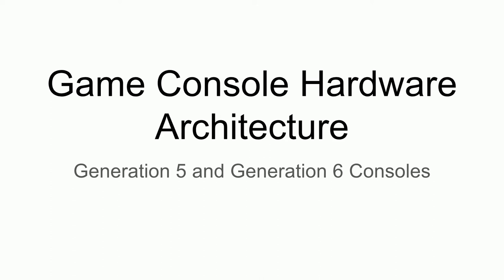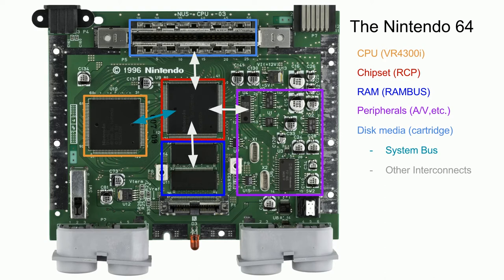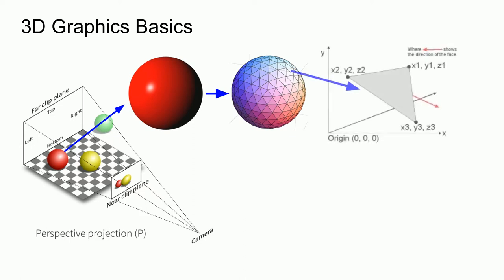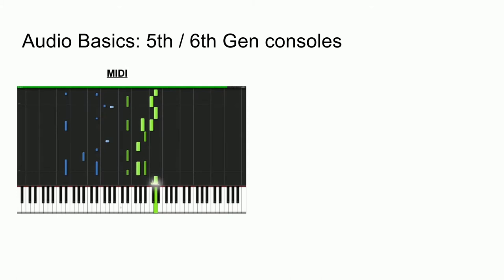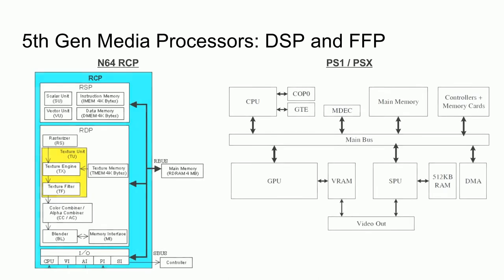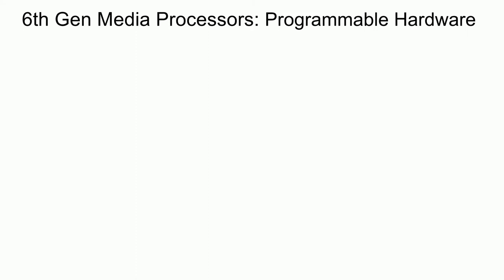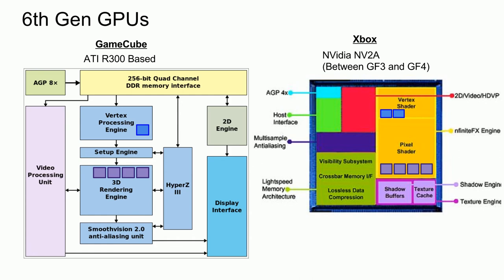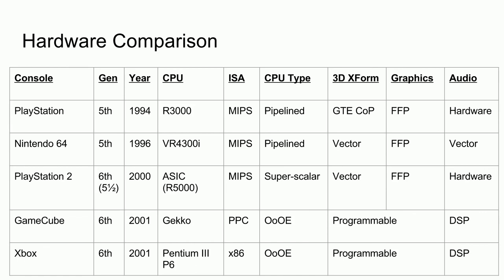Game Console Hardware Architecture (5th and 6th Generation)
The second video in a series about emulating late 90s era game consoles using hardware instead of software. This video focuses on the hardware architecture of the more popular 5th and 6th generation consoles.